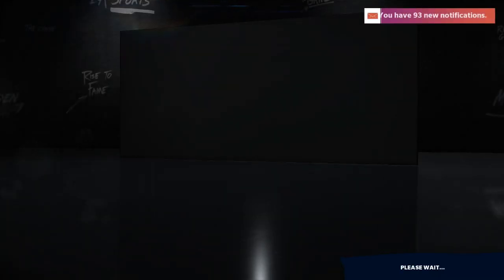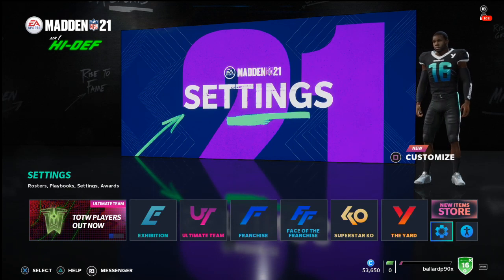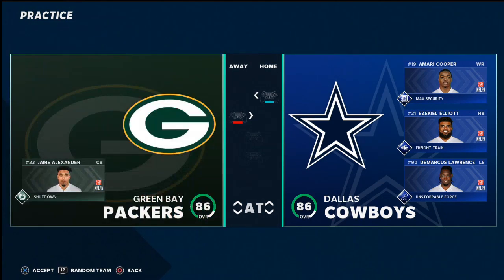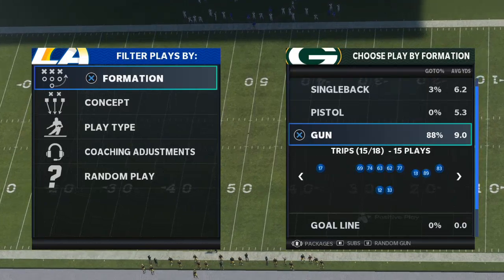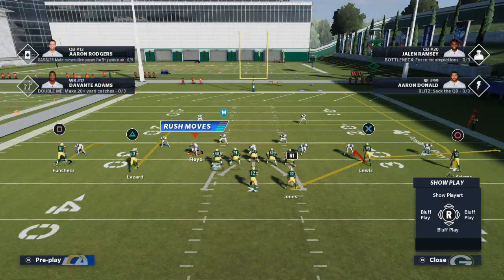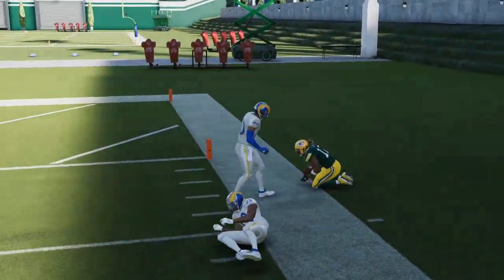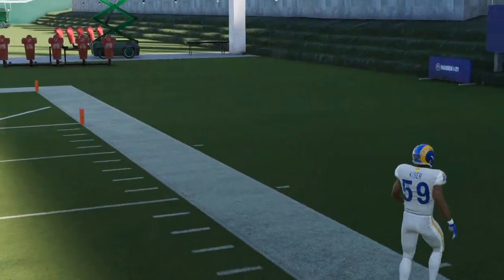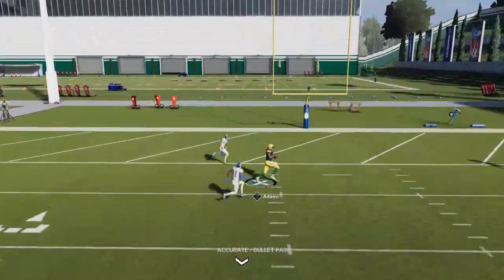The Key Stat You Need to Consider When Building Your MUT Squad or When Choosing a Team in Madden 21